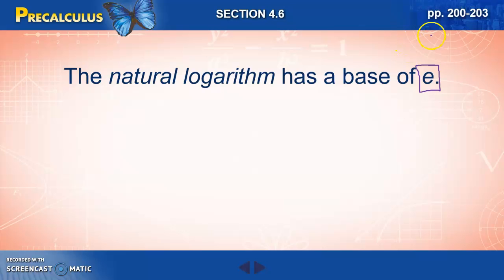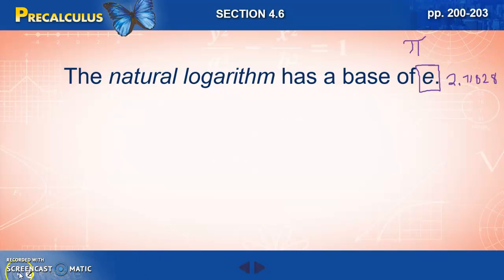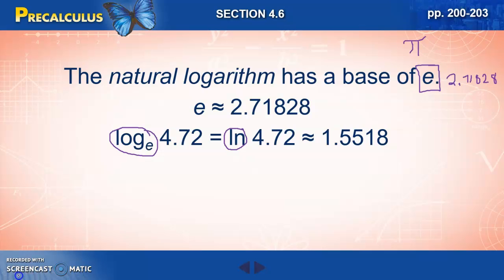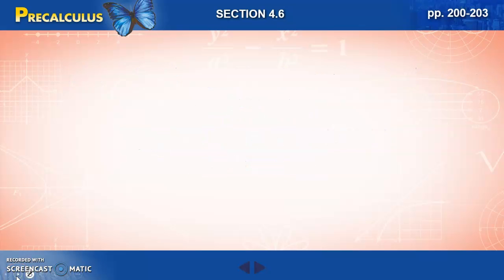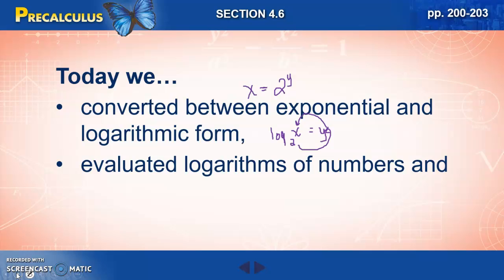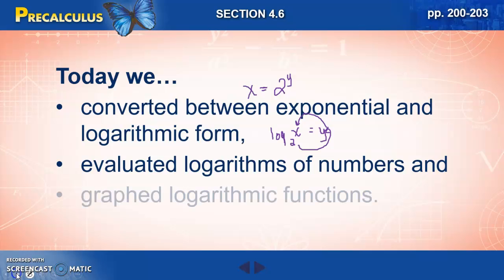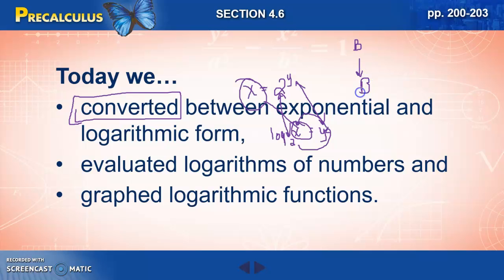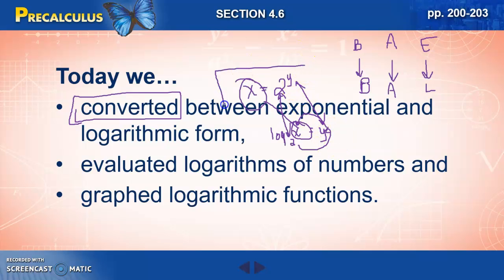Pre-Calculus 4.6 Logarithmic Functions Part 2